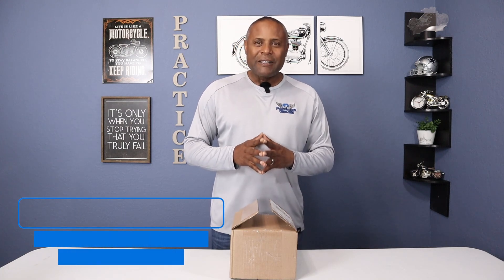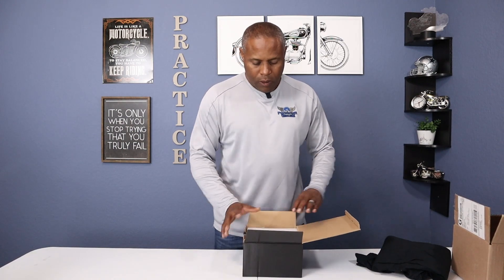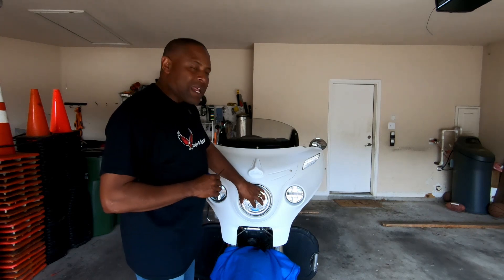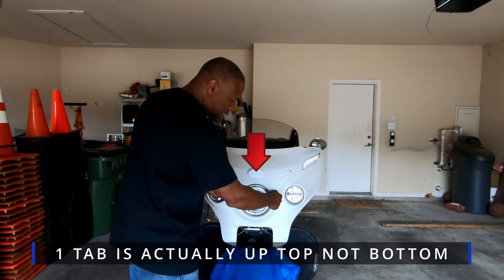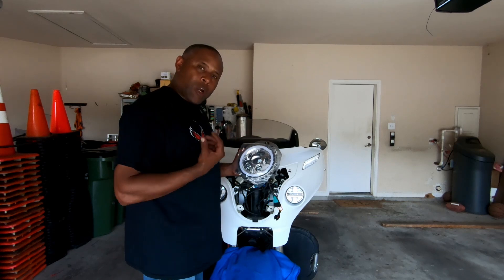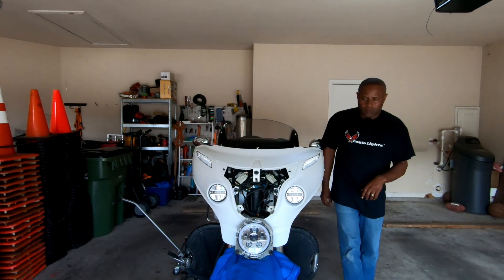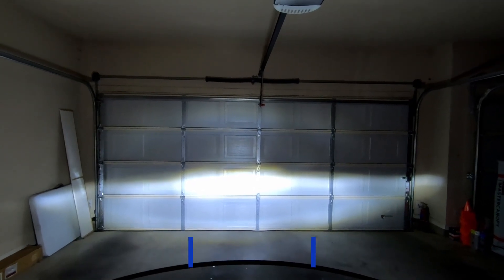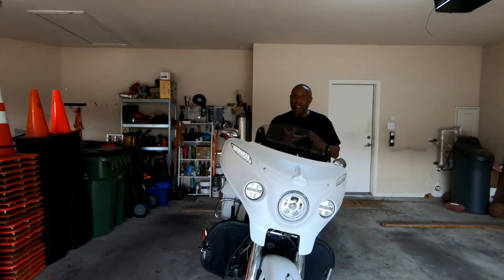Installing Eagle Lights Led Headlights With Gen 3 Halo On Indian Chieftain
It’s time to upgrade to the Eagle Lights LED Gen3 Halo Headlight and get rid of those halogen headlights.  Being seen while you're on the road is a must.  In this video I will install and review the Generation III 7” Halo LED headlight made by Eagle Lights.

If you can’t make it to one of our class click this link for online motorcycle training program. It's THE #1 BEST SELLING MOTORCYCLE TRAINING VIDEO COURSE.   There are NO monthly fees, this is not a subscription.  Just one payment and you get immediate lifetime access! Plus access to 31 cone patterns.
If you decide to purchase this training I will get a portion of the sale.

If you need practice cones I recommend the following:
LVL10 Sports Heavy & Tough Cones - Won't Fly Away in Wind or Crack

purifyou KamelKone Agility Training & Motorcycle Cones